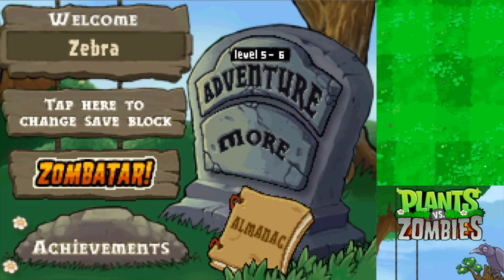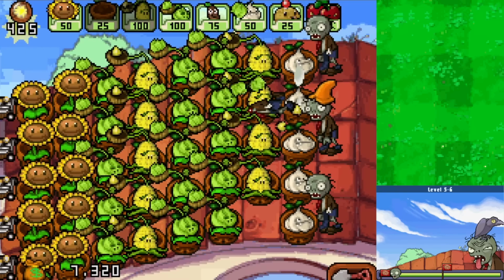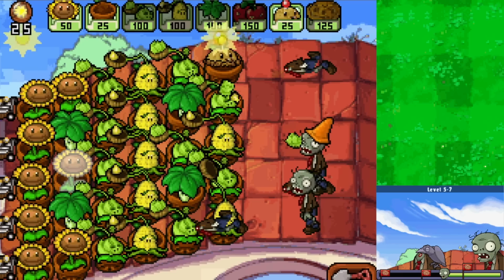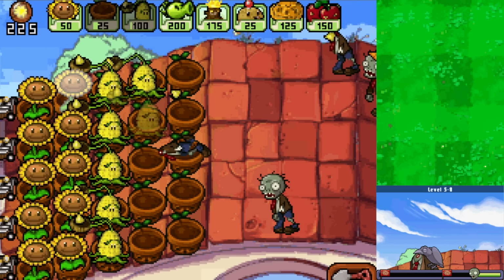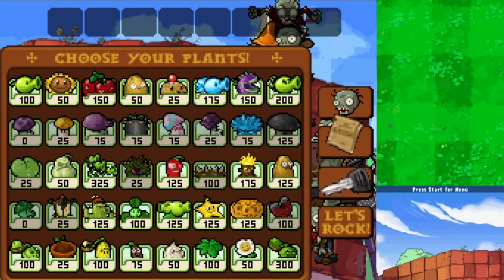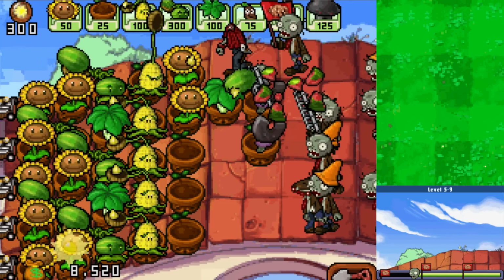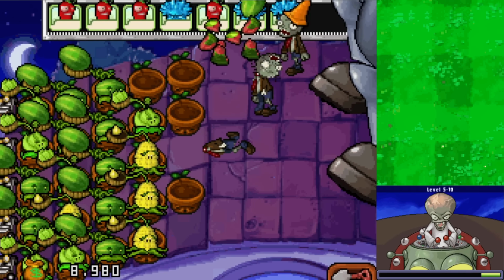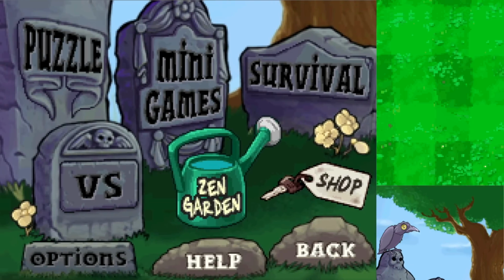Plants vs. Zombies Nintendo DS Gameplay Walkthrough Part 8 - World 5! Dr. Zomboss Final Boss!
Welcome to Plants vs. Zombies DS  Part 8! We continue our Plants vs. Zombies for the Nintendo DS playthrough with completing World 5 and taking on the Dr. Zomboss Final Boss and ending!

More information about PlantsvsZombies on NintendoDS played by ZebraGamer
Get ready to soil your plants. Stem a zombie attack in the PopCap fun-dead action hit! Zombies are invading your home, and the only defense is your arsenal of plants. Dig into five game modes and 22 mini-games. Conquer 50 Adventure levels. Challenge a friend in Versus mode and make your own zombie. The fun never dies!